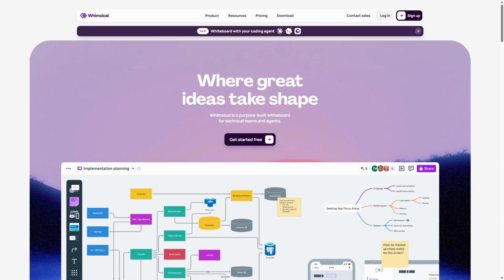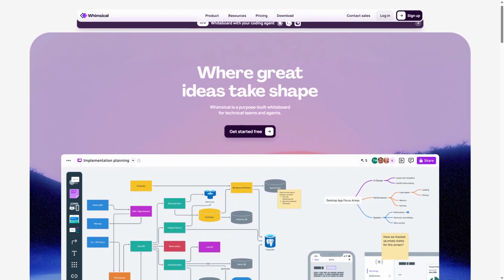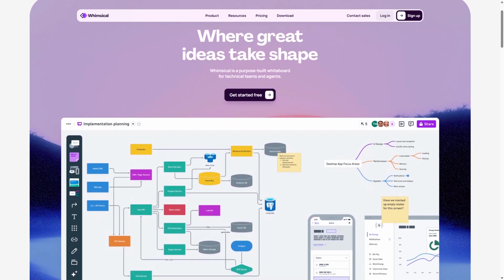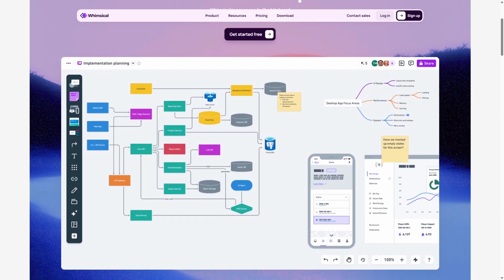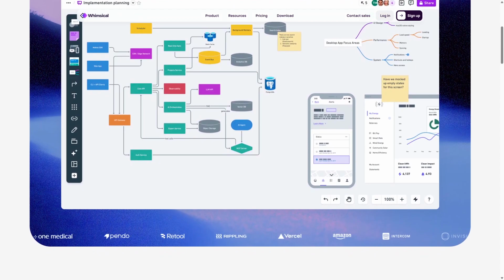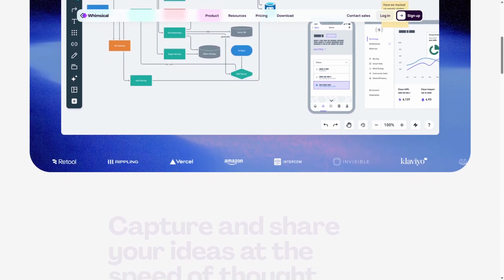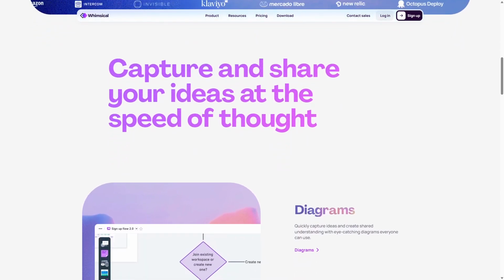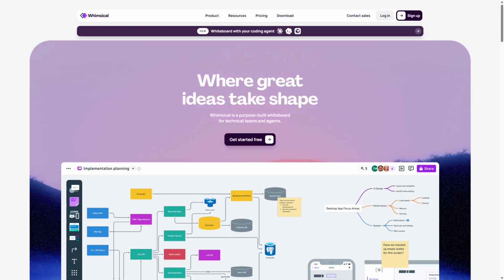Whimsical Review Best Visual Collaboration Tool Tested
This video teaches you how to effectively use Whimsical, one of the best visual collaboration tools available. We explore its key features, usability, and how it can enhance team communication and project planning. Whether you’re managing workflows, brainstorming ideas, or creating diagrams, Whimsical offers an intuitive interface that simplifies collaboration. Learn about its strengths and potential limitations through a detailed hands-on review.

Discover how Whimsical compares to other popular tools and find out if it fits your team's needs. This review is perfect for project managers, designers, developers, and anyone looking to improve remote teamwork. By the end of the video, you’ll have a clear understanding of what makes Whimsical stand out in the visual collaboration space.